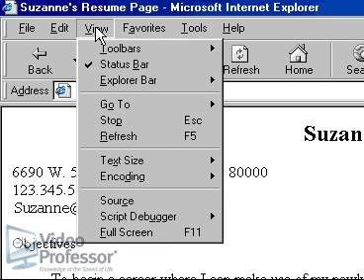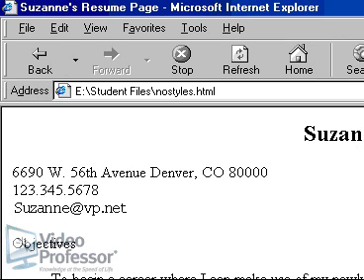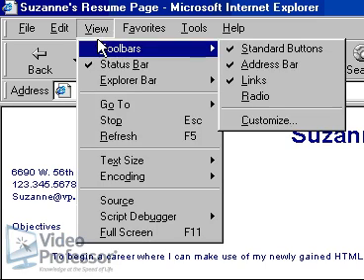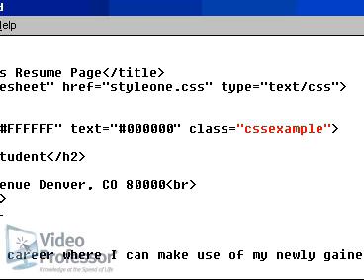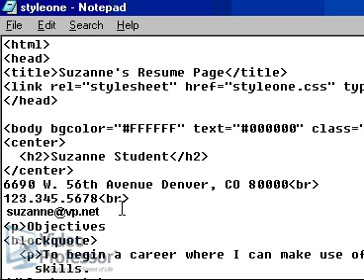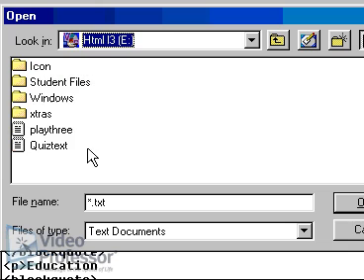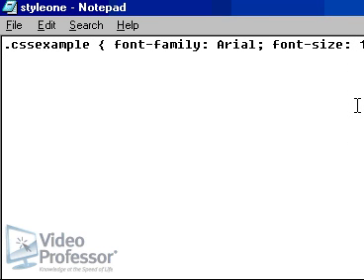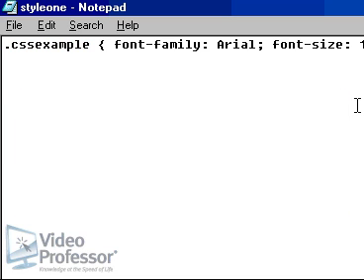Video Professor: Cascading Style Sheet (CSS) Basics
- Get started with cascading style sheets. This video tutorial will show you the basics. Provided by Video Professor.